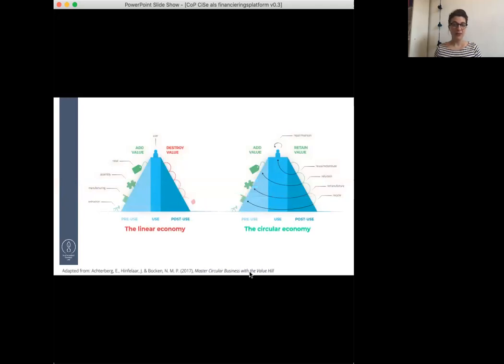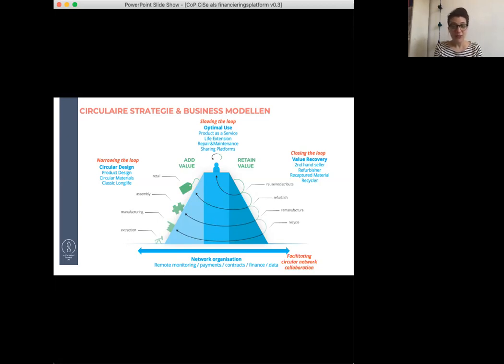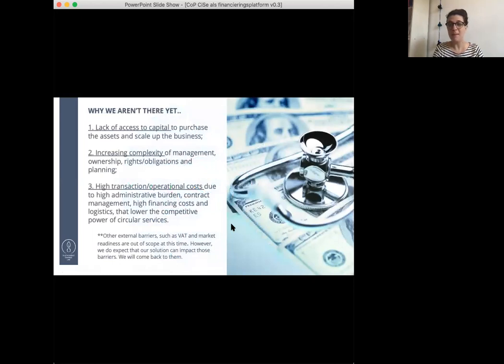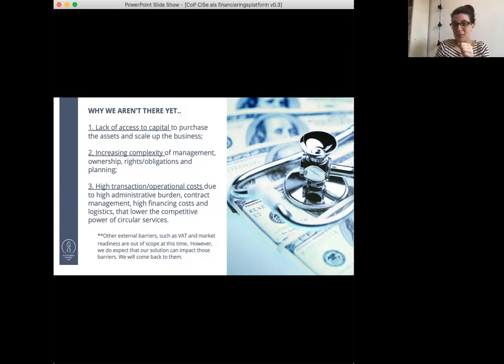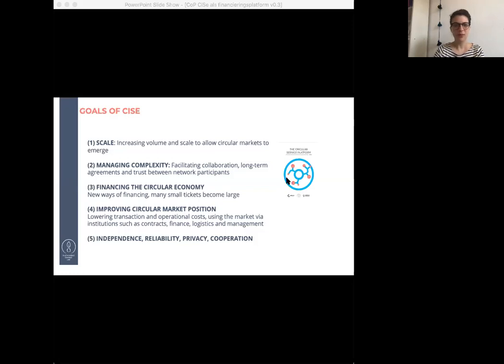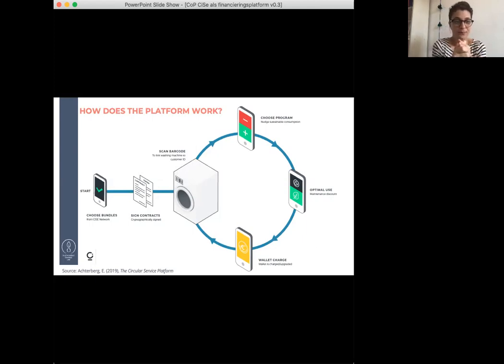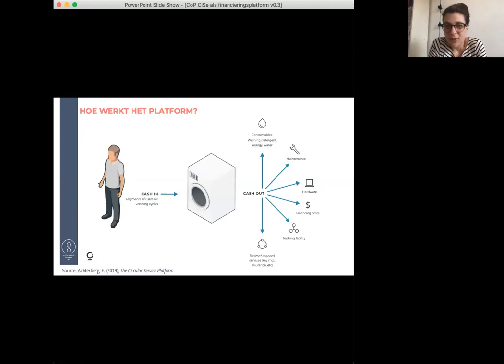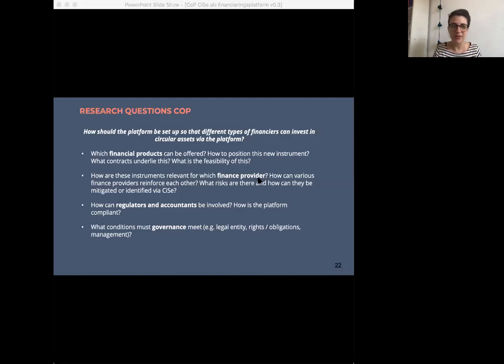Introduction CE and CISE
Introduction to the Circular Economy, pay-per-use business models, the Circular Service Platform and the questions we would like to address during this Community of Practice: CISE platform as an intermediary mechanism for investing in a fleet of circular assets.

After watching this video, please take a few minutes to fill in some question to get the discussion started

If you have any comments or other suggestions, post them below this video, save them for the live session or e-mail them to me!